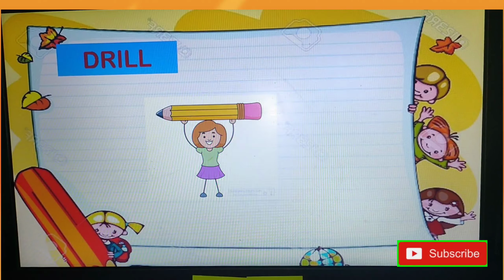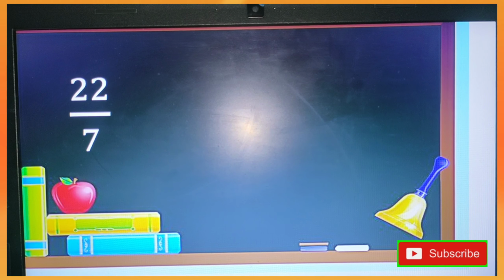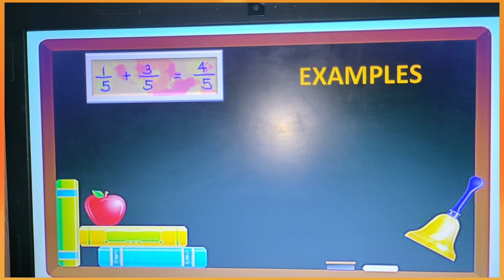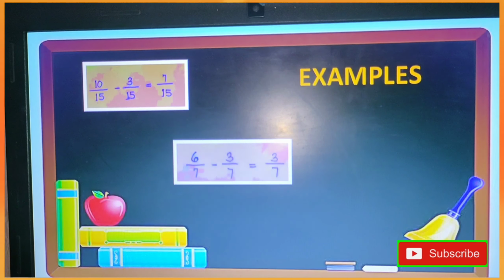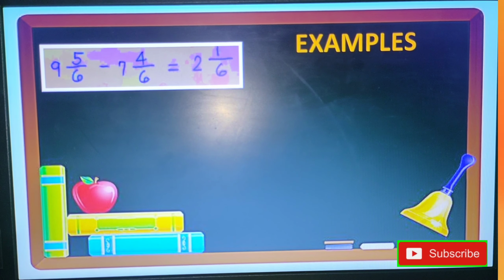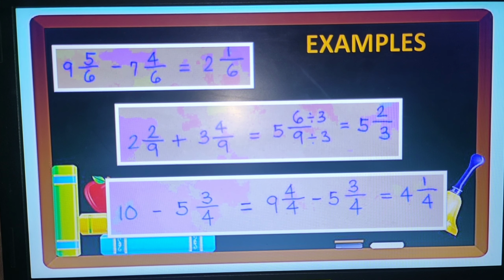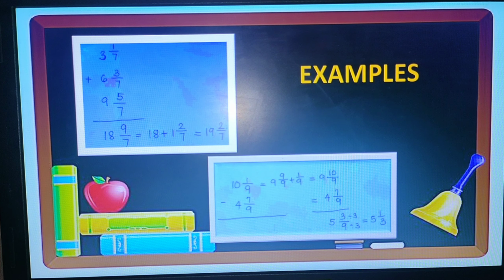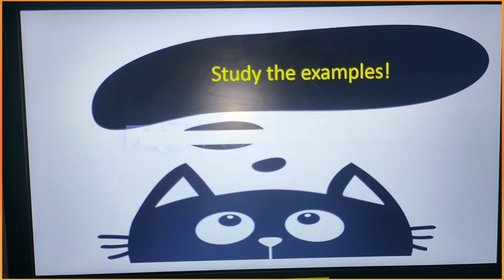Adding and Subtracting Similar Fractions EXPLAINED ❗❗❗ Path in Math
Teacher RIN!